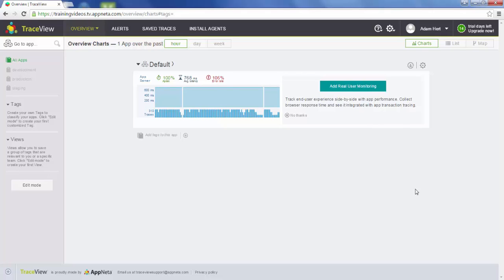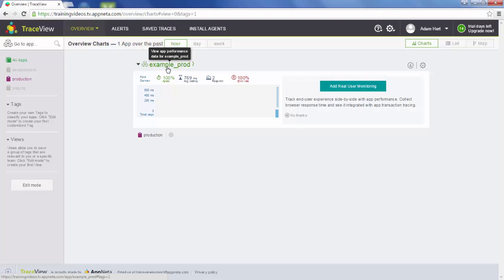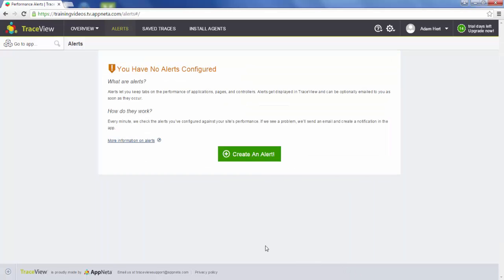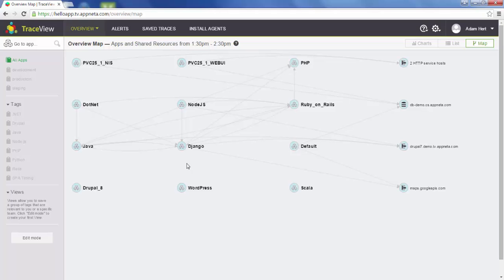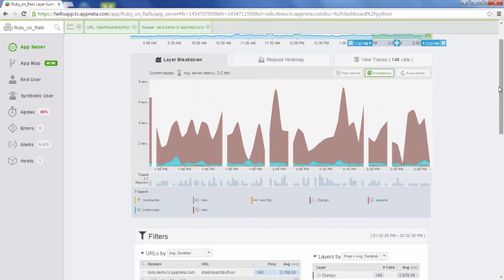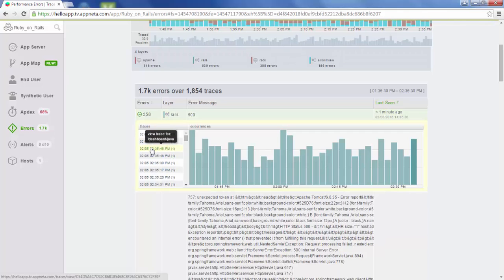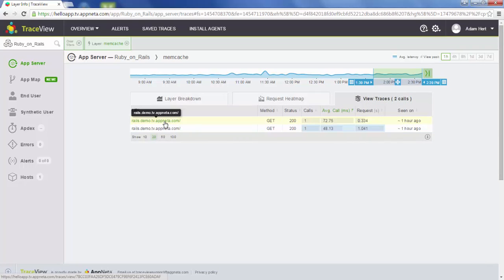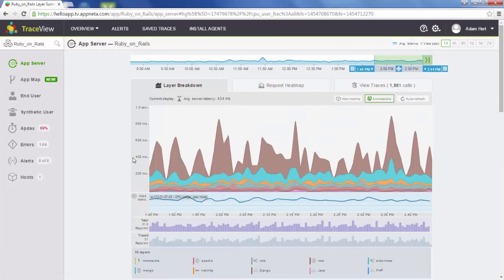Product Training: TraceView Overview